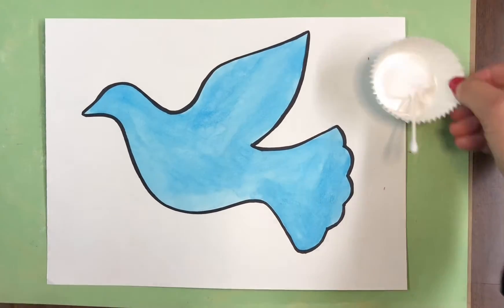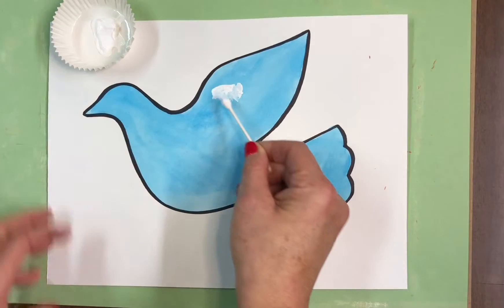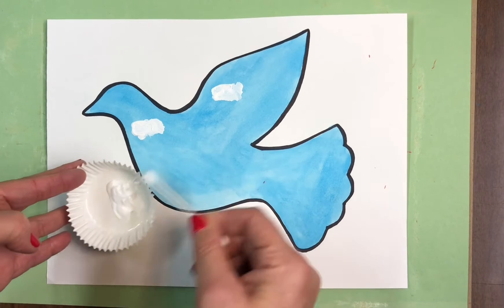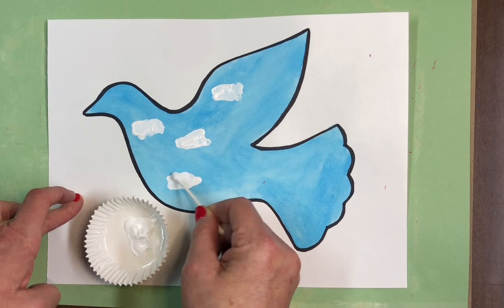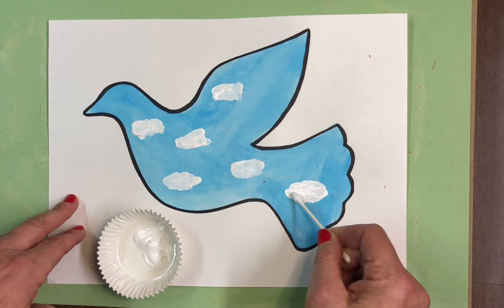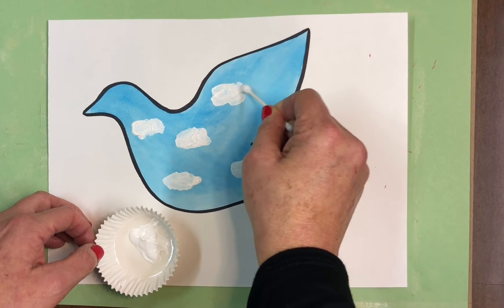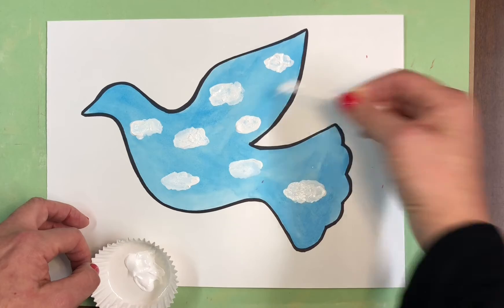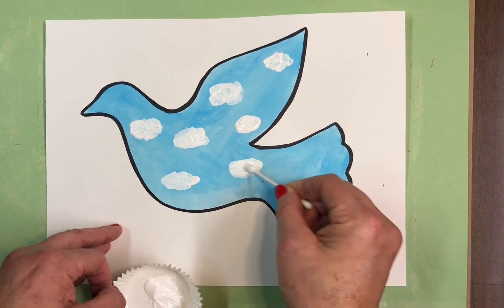Painting Clouds Inside Dove